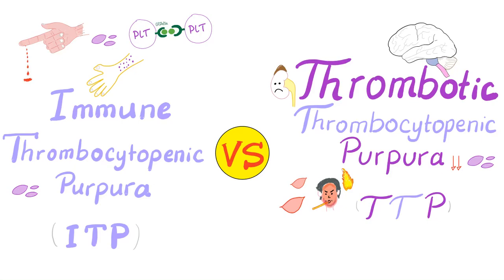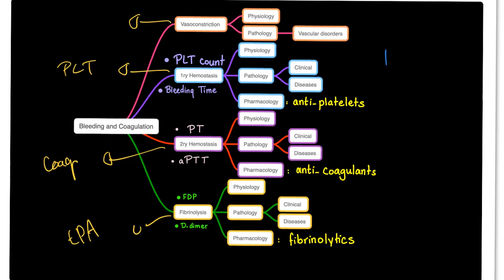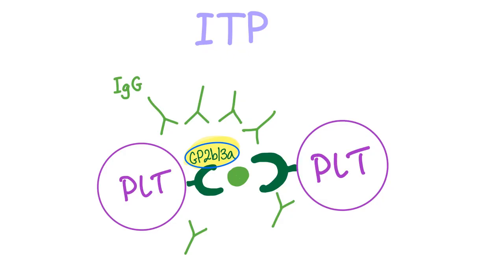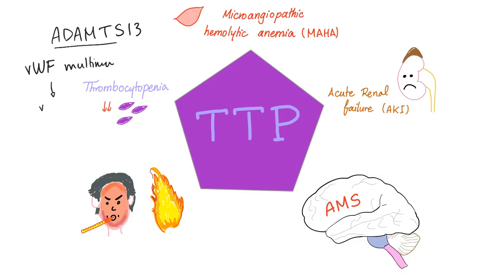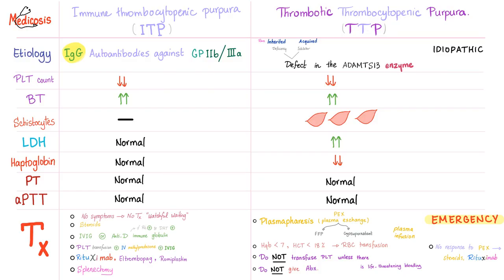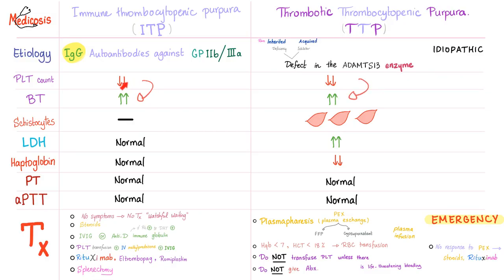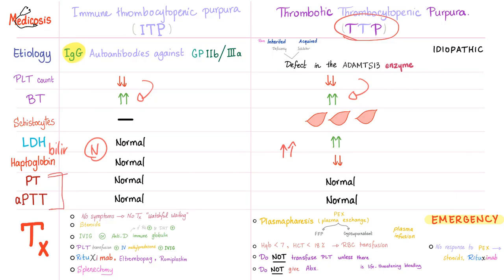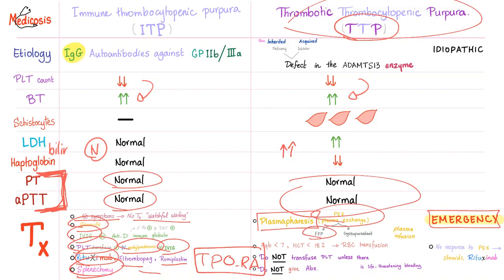ITP vs TTP (Immune Thrombocytopenic purpura vs Thrombotic Theombocytopenic Purpura)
ITP vs TTP (Immune Thrombocytopenic purpura vs Thrombotic Thrombocytopenic Purpura)...

Hemolytic Uremic Syndrome (HUS) is a triad of microangiopathic hemolytic anemia, thrombocytopenia, and acute renal failure.

Thrombotic thrombocytopenic purpura (TTP) is a pentad of microangiopathic hemolytic anemia, thrombocytopenia, acute renal failure, fever, and neurological abnormalities. Thrmbotic microangiopathy (TMA).

Happy studying!!